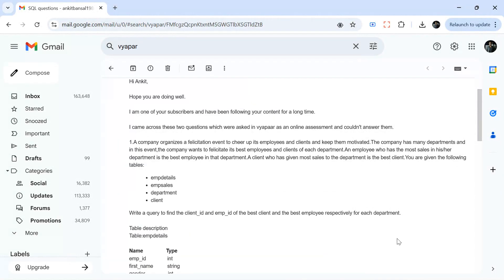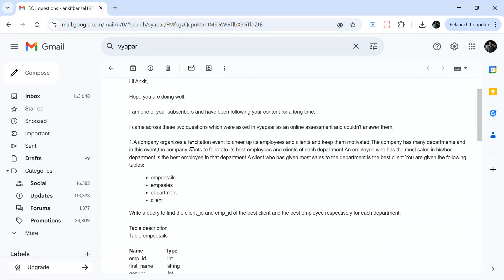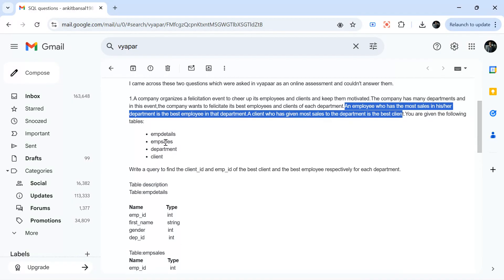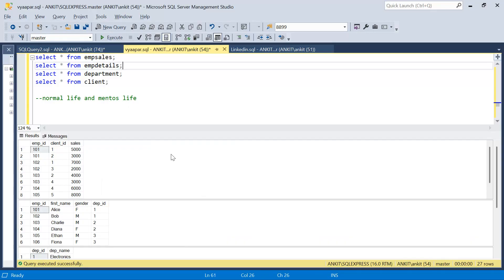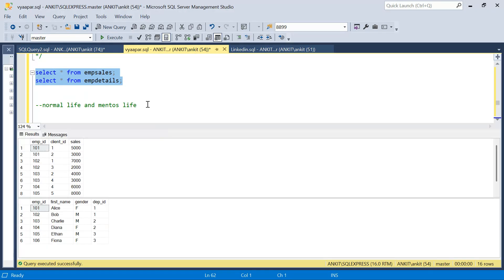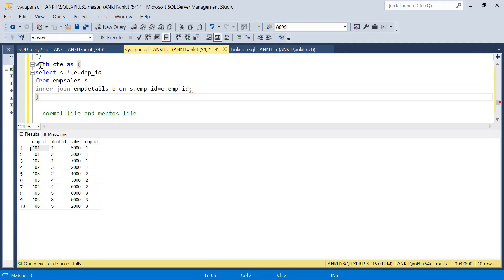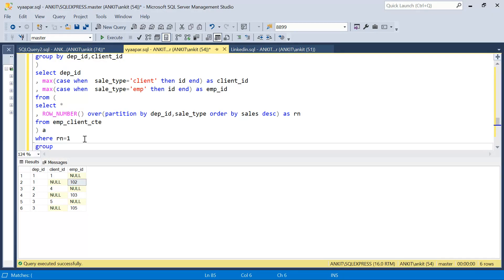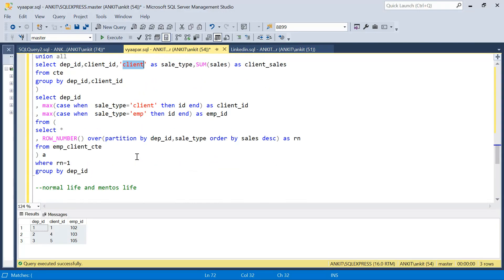SQL Interview Question By A Startup | Normal vs Mentos Life 😎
In this video we will discuss an SQL interview online assess emnt question asked by an startup Vyapar.

scripts:
-- Create tables
CREATE TABLE department (
    dep_id INT,
    dep_name VARCHAR(50)

CREATE TABLE empdetails (
    emp_id INT,
    first_name VARCHAR(50),
    gender VARCHAR(1),
    dep_id INT

CREATE TABLE client (
    client_id INT,
    client_name VARCHAR(50)

CREATE TABLE empsales (
    emp_id INT,
    client_id INT,
    sales INT

-- Insert data
INSERT INTO department (dep_id, dep_name) VALUES
(1, 'Electronics'),
(2, 'Furniture'),
(3, 'Clothing');

INSERT INTO empdetails (emp_id, first_name, gender, dep_id) VALUES
(101, 'Alice', 'F', 1),
(102, 'Bob', 'M', 1),
(103, 'Charlie', 'M', 2),
(104, 'Diana', 'F', 2),
(105, 'Ethan', 'M', 3),
(106, 'Fiona', 'F', 3);

INSERT INTO client (client_id, client_name) VALUES
(1, 'Amazon'),
(2, 'Walmart'),
(3, 'Costco'),
(4, 'Target'),
(5, 'BestBuy');

INSERT INTO empsales (emp_id, client_id, sales) VALUES